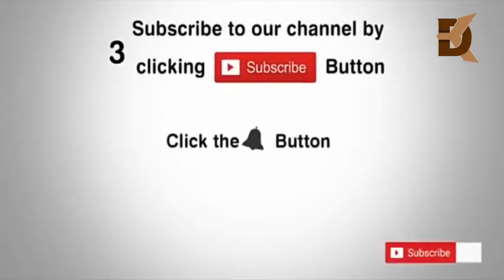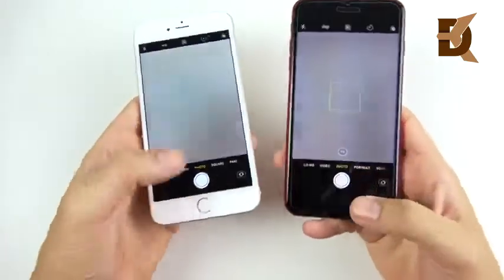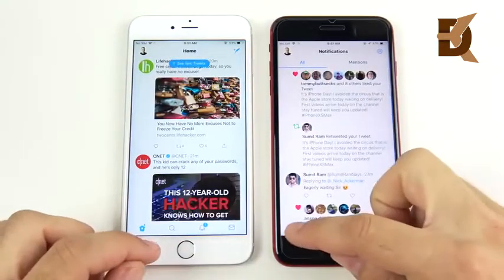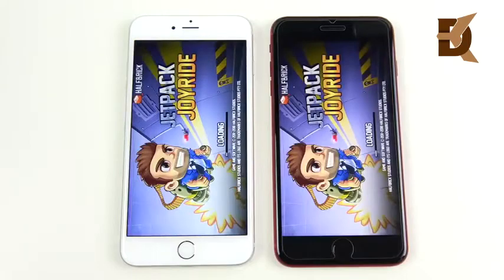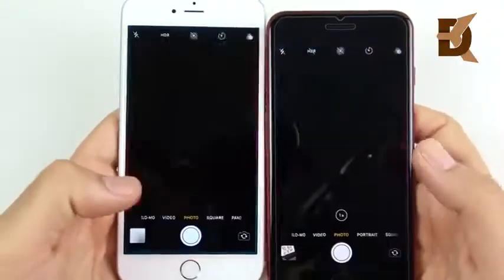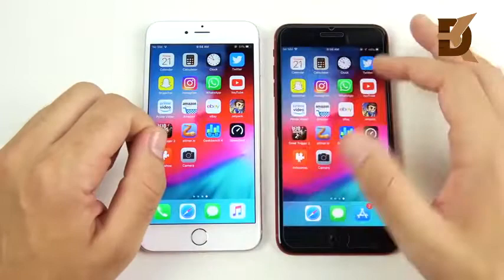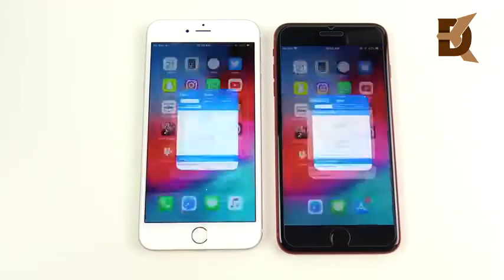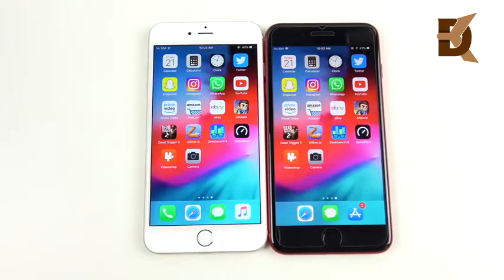IPhone 6S Plus vs IPhone 8 Plus iOS 12 Speed Test!!! 🦁🦁🦁